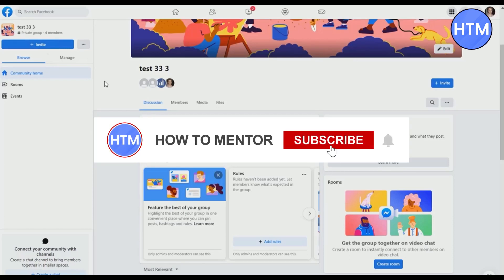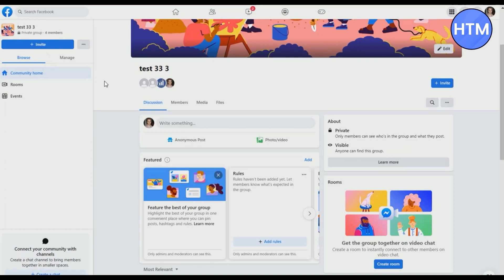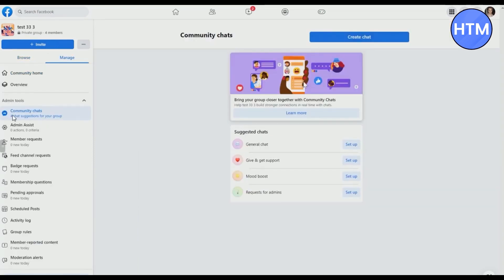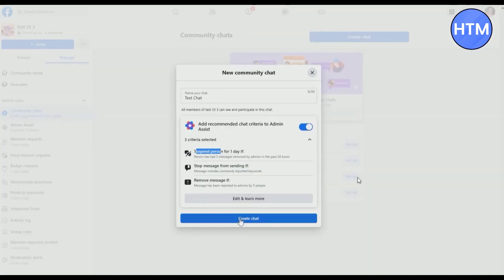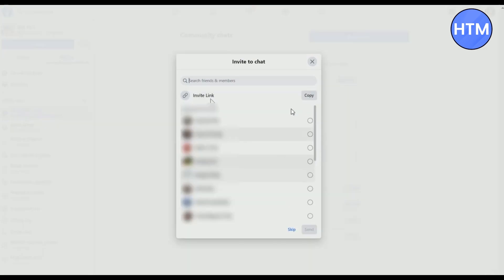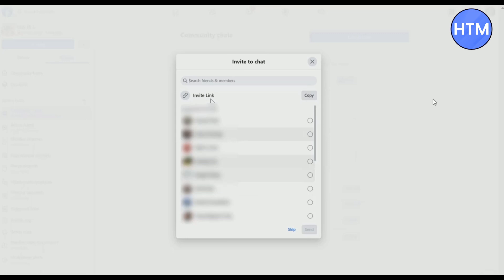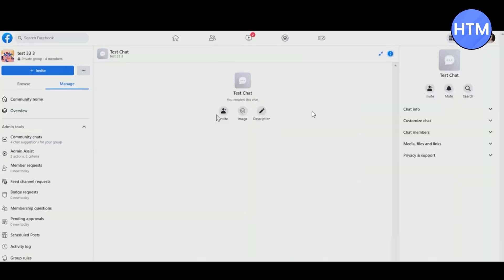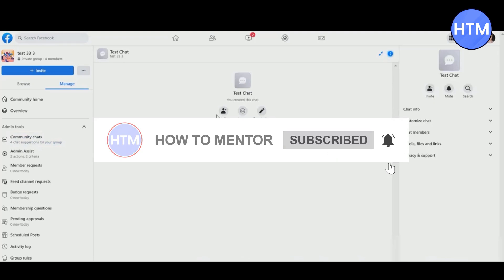How To Create Community Chat In Facebook Group And Messenger (SIMPLE!)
How To Create Community Chat In Facebook Group And Messenger. It’s a very easy tutorial, I will explain everything to you step by step.